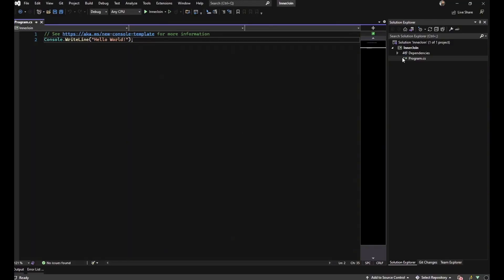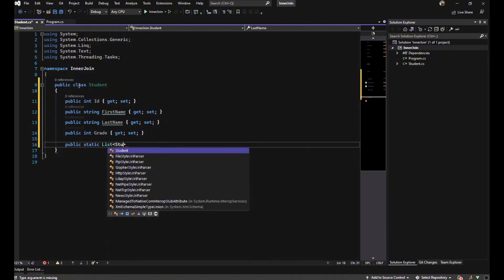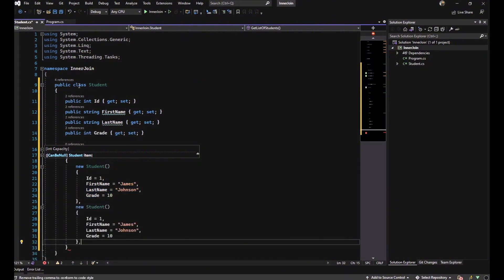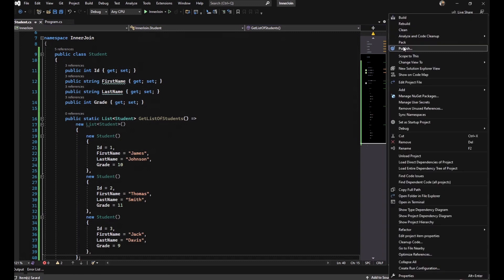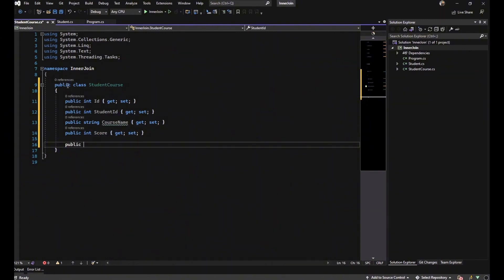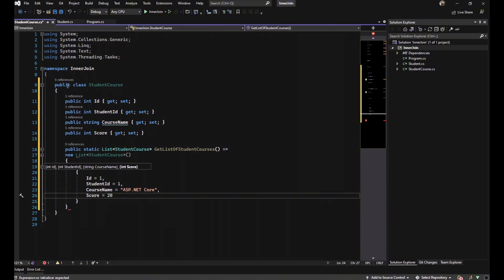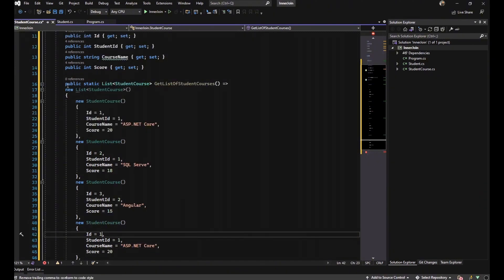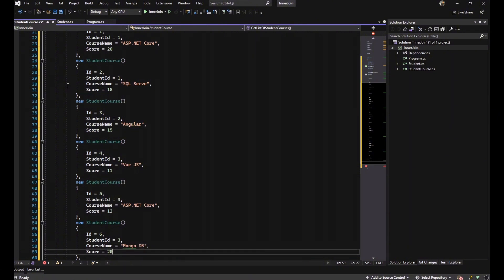How to set inner join in asp.net core using entity framework with example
In this video we will learn how to join data together in Asp.NET Core using entity framework …
Using Join Method …